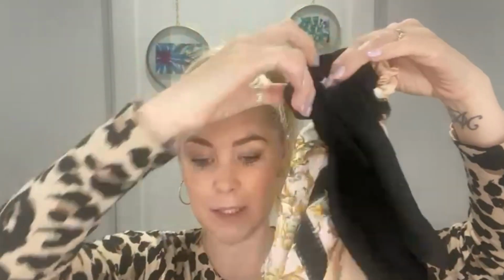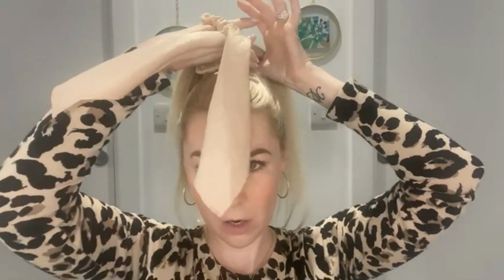How to get the perfect ponytail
In this video I'll show you how you can add volume to your ponytail, and how to accessorize with these stylish scrunchies from H&M.